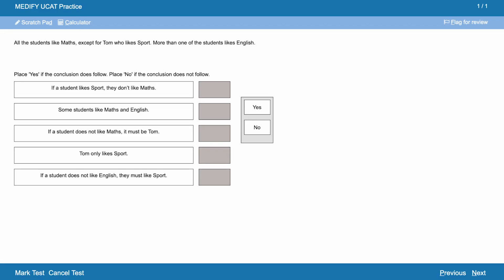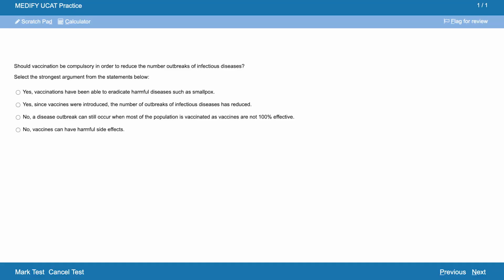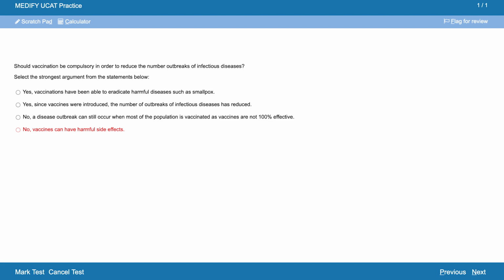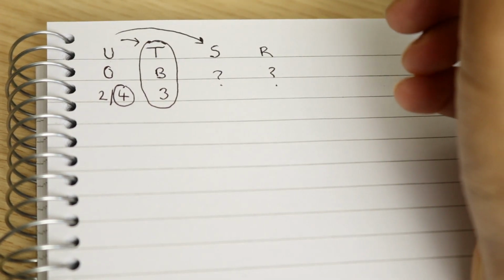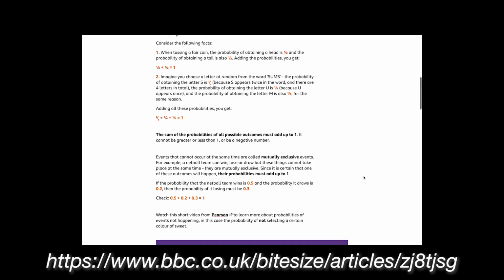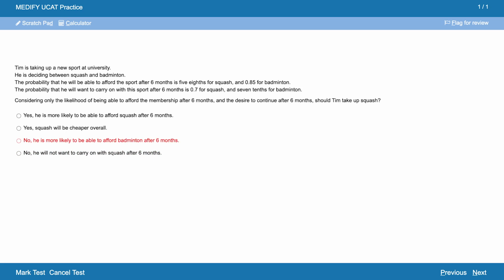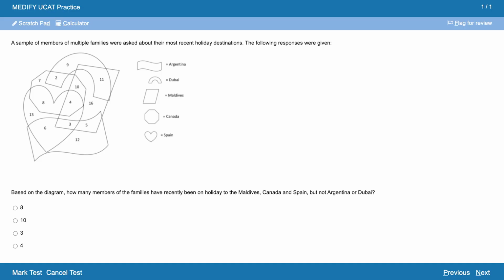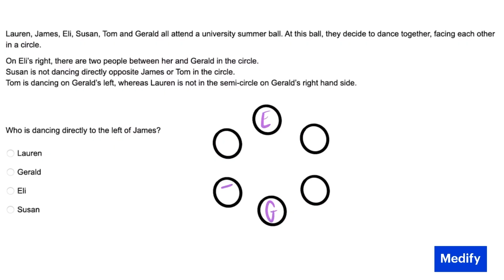UCAT DECISION MAKING Tips + Advice | Worked Examples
So I've broken this video up into the different question types, giving you worked examples of each one from the Medify question bank and also sharing my tips as we go through the questions. It's a long one but I promise it's worth it! Lots of useful tips and tricks packed into this one - let me know if you guys liked how I've structured this one?

⏱TIMESTAMPS:
What is the decision making section? 1:13
Drawing conclusions/syllogisms 1:46
Evaluating arguments/ recognising assumptions 5:56
Logical puzzles 9:20
Mathematical equations 12:31
Probability questions 14:42
Interpreting information 18:29
Venn diagrams 20:37
Medify Giveaway 22:56
I’m so excited to announce I’ve teamed with Medify for a giveaway for 2 people as part of their new Video Pack launch!!! (not sponsored). I used Medify back when I did the UCAT and I can honestly say it's a brilliant resource!

- This is a new feature launched on Medify that gives you access to over 180 in-depth animated video tutorials for Medify’s UCAT tutorials and over 3100 video explanations of step-by-step worked solutions for all of Medify’s mini-mock and mock exams!😱
- That’s even more content on top of their huge UCAT question bank, and all of these videos are now included in your Medify subscription already at no additional cost! This new feature will be especially useful for visual learners👀

So we’re giving 2 of you lovely people the chance to win a FREE Medify UCAT season pass each (full access to their UCAT tutorials + question bank and includes the new Video Pack, RRP £70, access till the end of the UCAT season 11/10/20)

To enter, complete all of the steps below:
1. 👍🏼 Like this video!
2. 💬 Comment on the video saying why you want to win and your Instagram handle so I can contact you if you win!

I will be picking 2 winners at random on my Instagram stories on Friday 7th August 2020 (07/08/20) so make sure you are following me to see that! I'll be checking all of these steps have been done too. If I get no reply from a winner within 24 hours of choosing, I will draw again at random!

GOOD LUCK EVERYONE! 🥳 Giveaway closes in 1 week  - Friday 7th August 2020

Where you can find me:
Got a video idea for the channel? Submit anonymously 👉🏽

☆About me☆
Hi all! My name is Raina, and I’m a 3rd year dental student at The University of Sheffield. I started this channel to take you on my dental school journey with me and hopefully provide you with some helpful tips and advice about getting into dental school along the way. I also want to make more lifestyle videos in the future and let you into my day to day life of being a dental student in the UK. Thank you so much for clicking onto my channel and I hope you enjoy my videos!